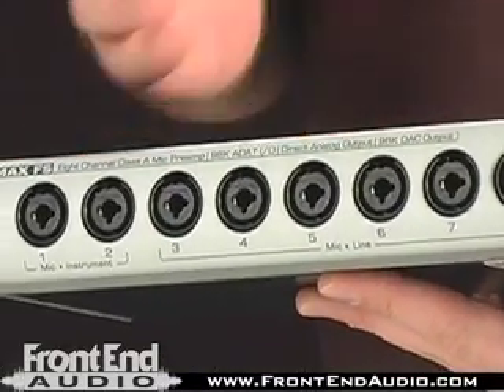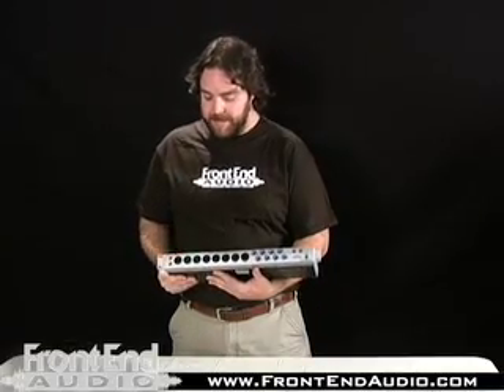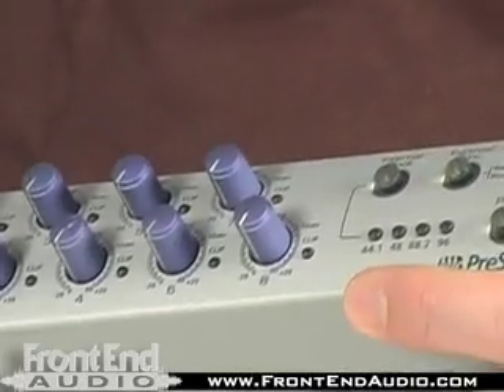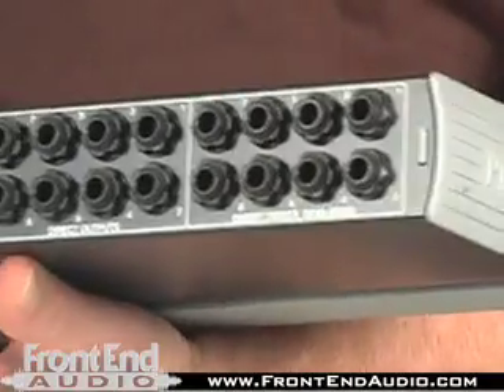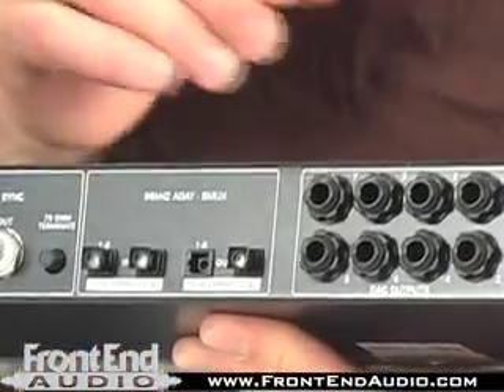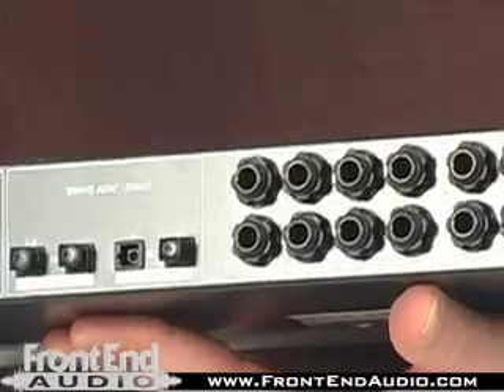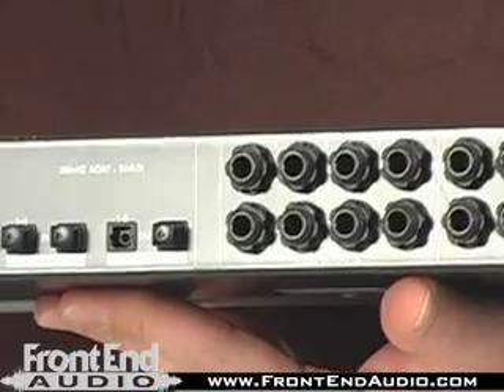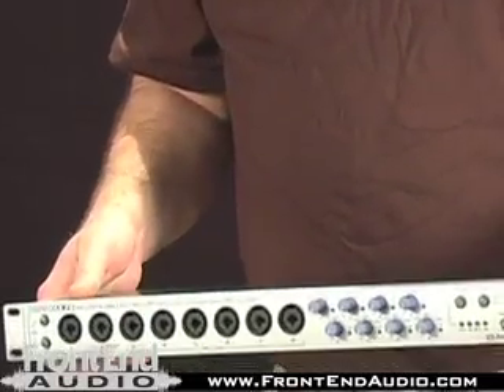PreSonus DigiMax FS @ FrontEndAudio.com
The DigiMax FS is an eight-channel microphone preamplifier, with 24-bit/96k ADAT dual SMUX I/O and word clock I/O. Loaded with direct outputs and inserts on every channel, the DIGIMAX FS is the perfect hardware expansion for your FireStudio or any digital recording system with optical light pipe expansion capability including DigiDesign's HD and 002 systems, RME, YAMAHA, Alesis, Mackie and many others.